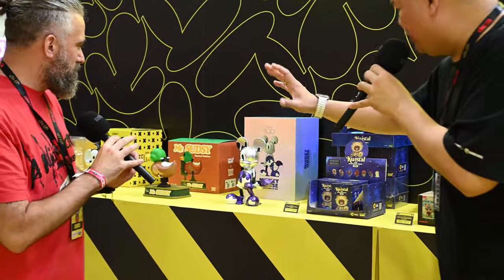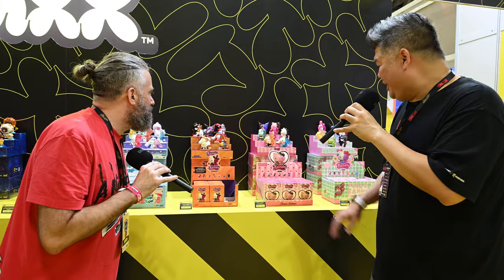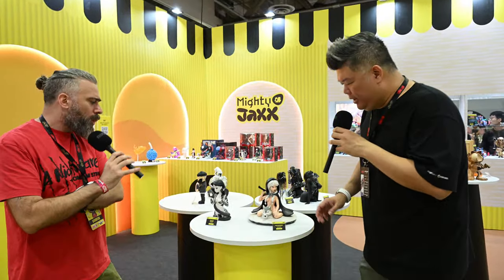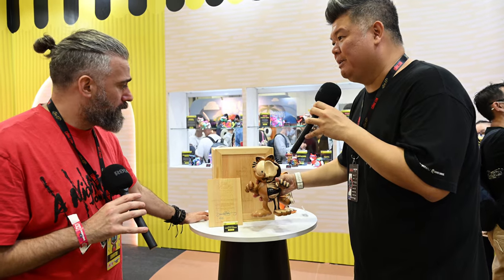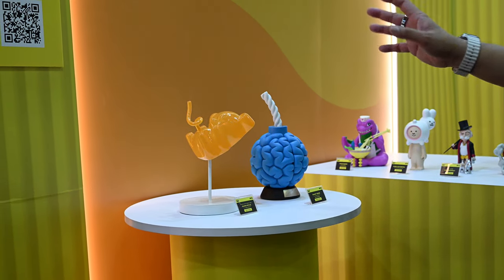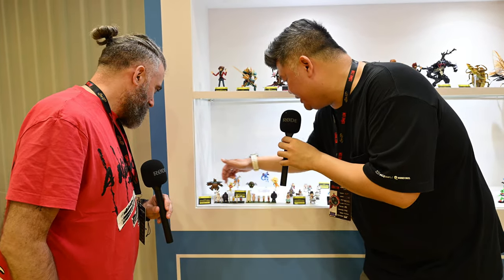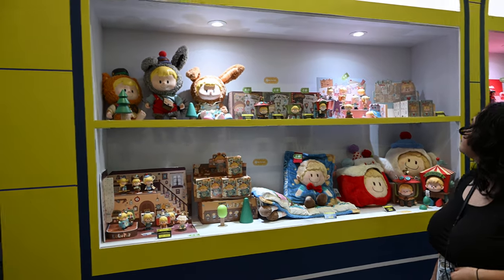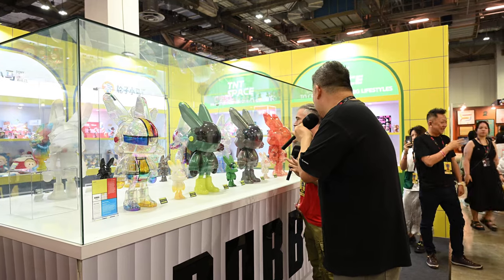Mighty Jaxx at Singapore Comic Con 2023! 🌟 Booth Tour, Collaborations, & Exclusive Designs Revealed!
🌟 Join us on an exhilarating tour of the Mighty Jaxx booth at Singapore Comic Con 2023! Explore the latest and greatest from Mighty Jaxx, showcasing mind-blowing collaborations and brand-new designs. From beloved franchises like Disney and One Piece to iconic characters like Garfield and Sanrio, Mighty Jaxx has something for every fan!

🎨 Witness the unveiling of new releases across various categories, including Blind Boxes, PVC figures, Plushes, Pops, and jaw-dropping statues. Dive into the magical world of Mighty Jaxx as we spotlight their partnerships with renowned brands like NBA, Premiere League, and Formula 1.

🌐 Discover the vision and mission driving Mighty Jaxx Group, a dynamic collection of brands and companies shaping the future of culture. Learn how they bridge the gap between physical and digital collectibles, curating unforgettable in-person experiences for fans worldwide.

🚀 Mighty Jaxx's mission is to supercharge future culture globally, collaborating with iconic brands such as Netflix, Disney, Formula 1, Hasbro, and Toei Animation. Don't miss this exclusive insider's look at the forefront of pop culture innovation!